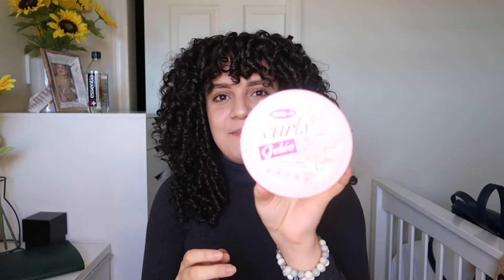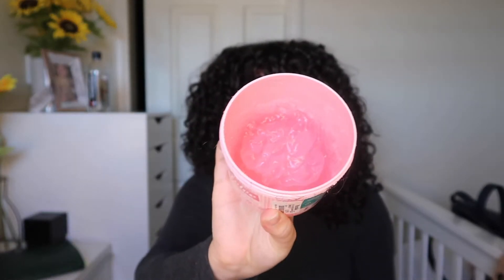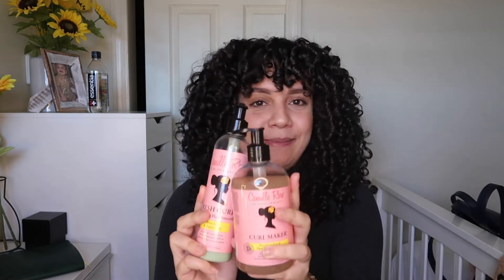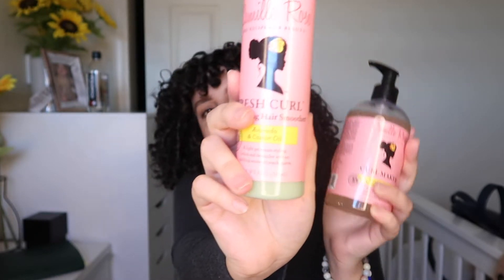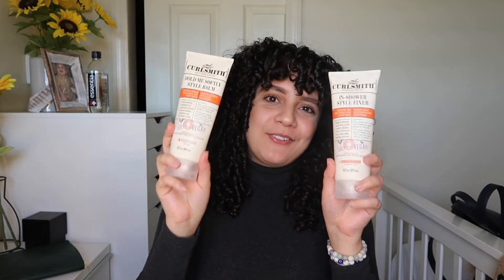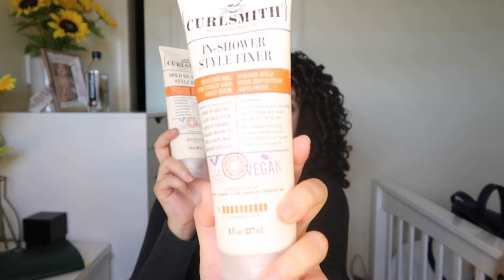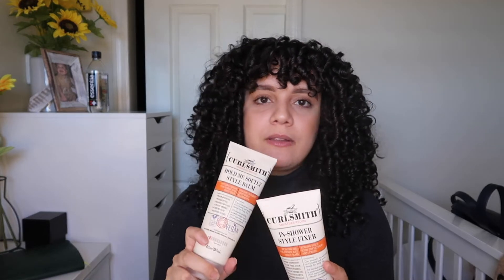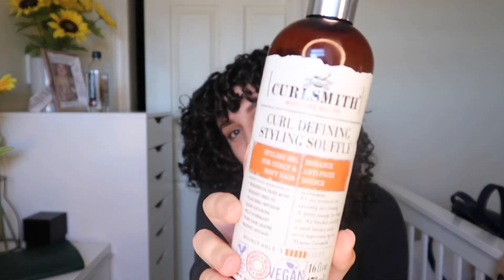TOP 5 Products for 2021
Hi Everyone!

In today’s video, I will show yall what my 5 favorite styling products of 2021 were!

Much love,
Cindy

*** This video is not sponsored & any links utilized do not offer commission.